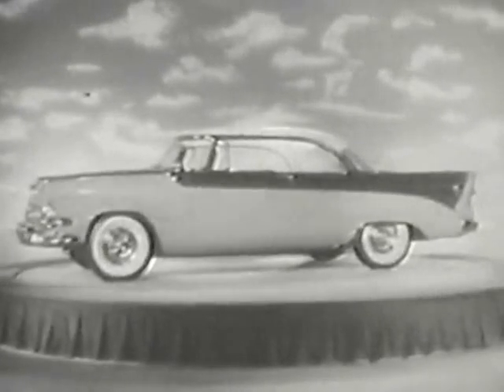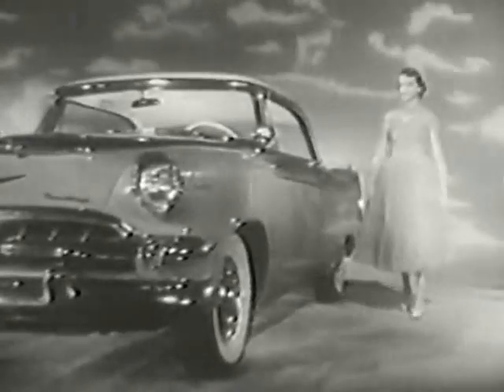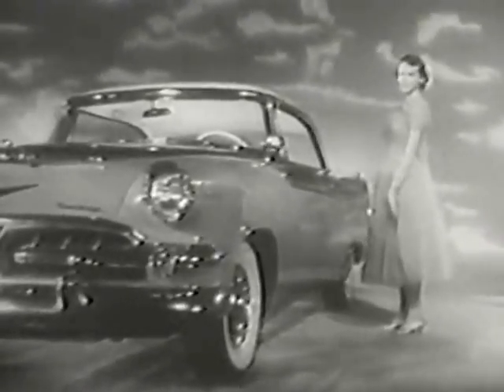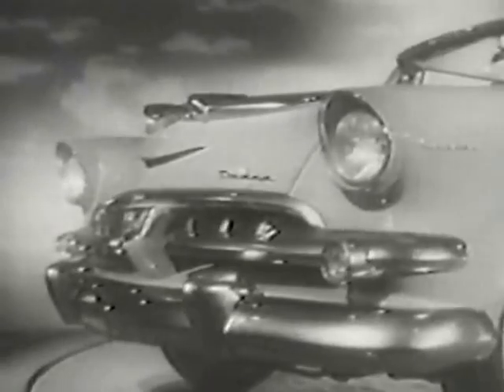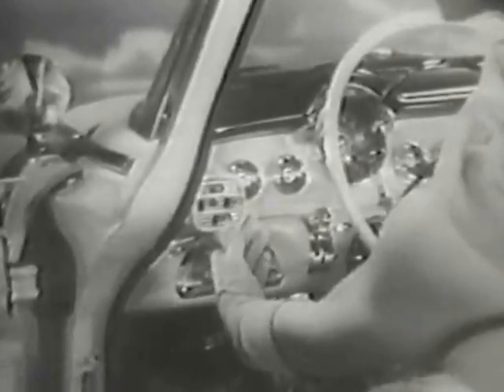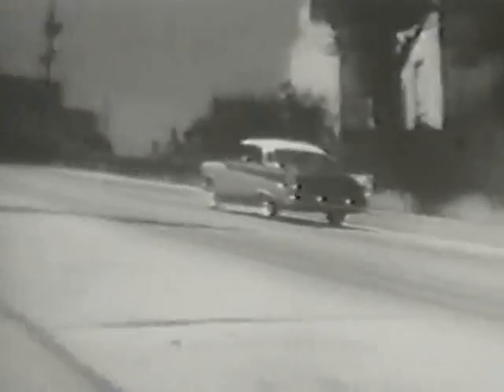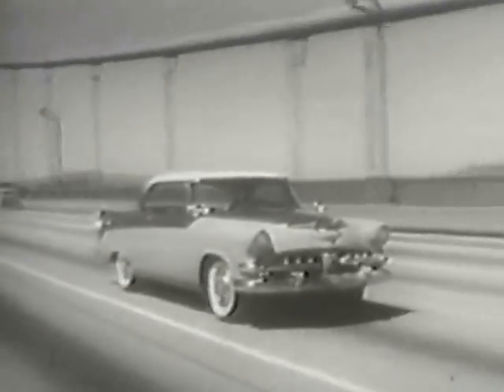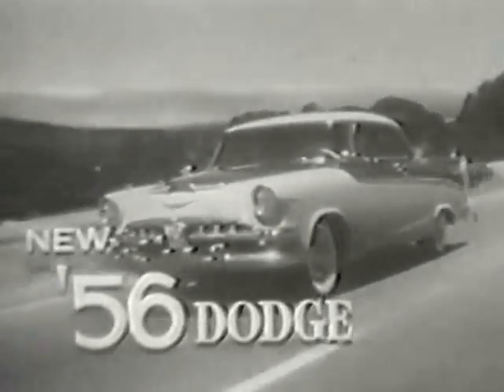VINTAGE 1955 COMMERCIAL FOR 1956 DODGE WITH PUSH BUTTON TRANSMISSION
My uncle had one of those push button transmission cars. I thought it was so cool, even if it was just a gimmick to sell cars to a fickle consumer group. A SHINY NEW GIMMICK FOR THE PUBLIC TO TALK ABOUT.

For more information on vintage pop culture, from the 1950's, 1960's & the 1970's, you might enjoy visiting TV TOY MEMORIES